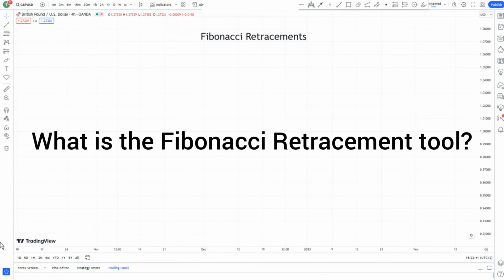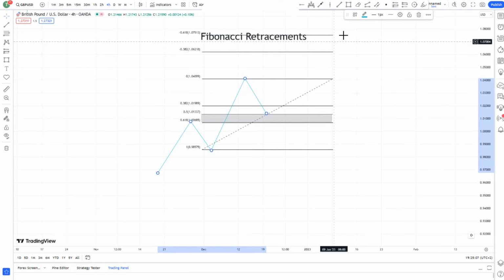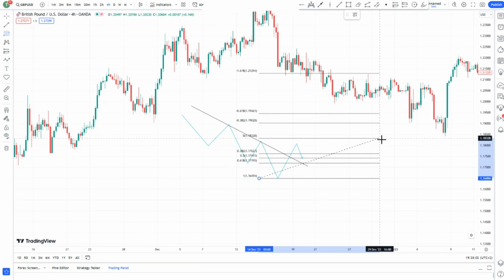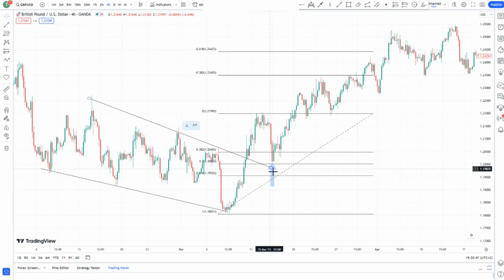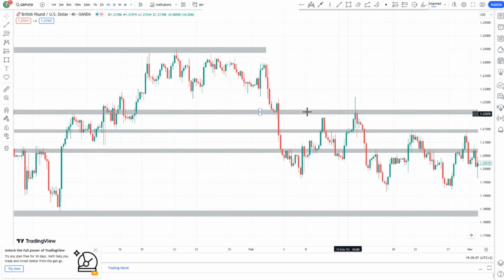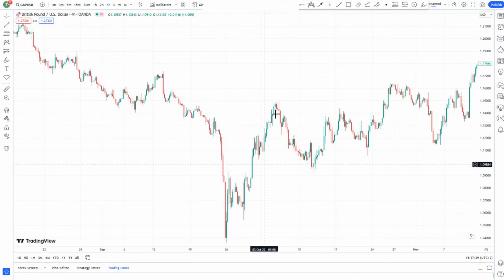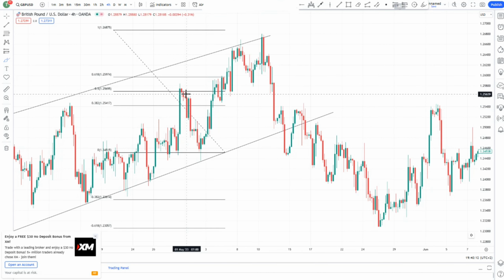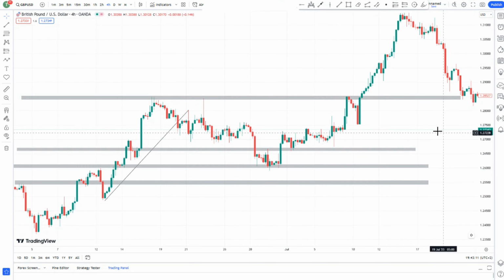How To Use The Fibonacci Retracements The Right Way